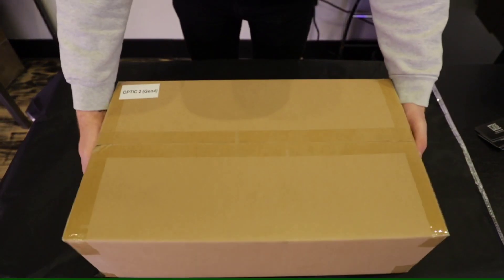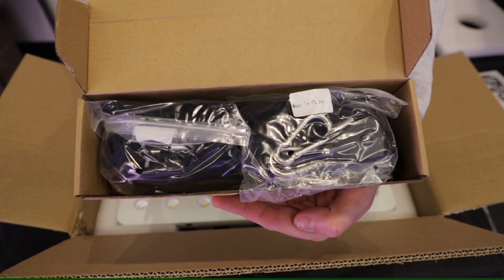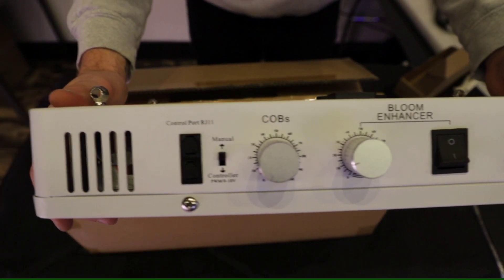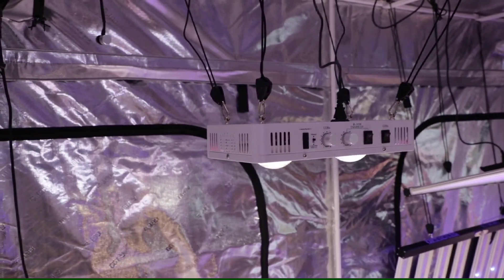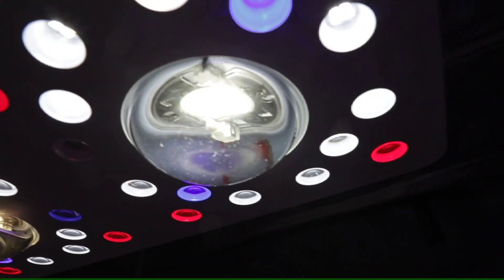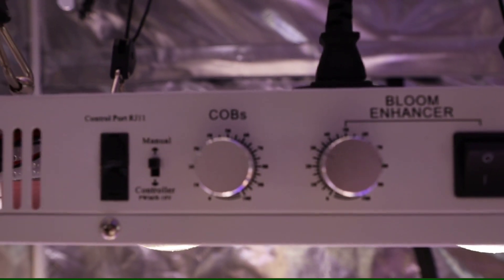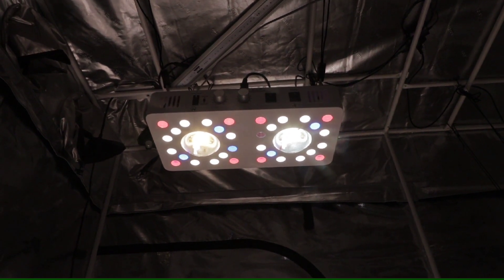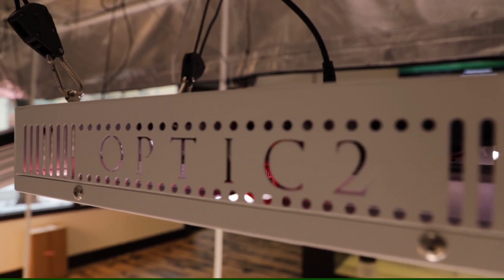Optic 2 Gen 4 - LED Grow Light Unboxing & Review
How is it going TeamOptic going to take sometime today to unbox the Optic 2 Gen 4!

The Optic 2 Gen4 is a great option for someone looking to upgrade their 2x2, 2x4, or 3x3 grow space! Featuring the top bin Cree COB LED this unit is compact and powerful!

Check it out on OpticLEDGrowLights.com